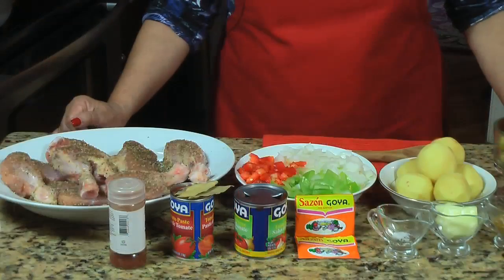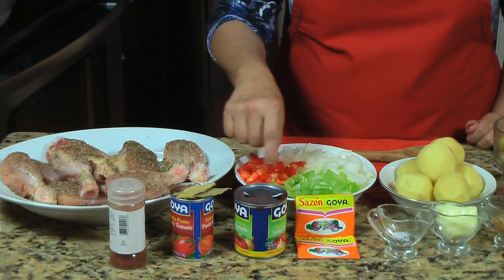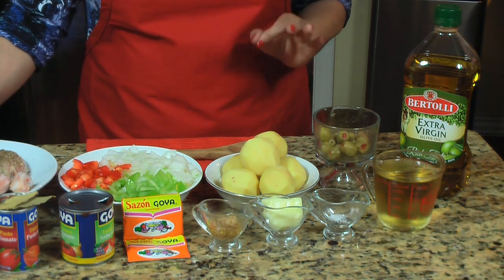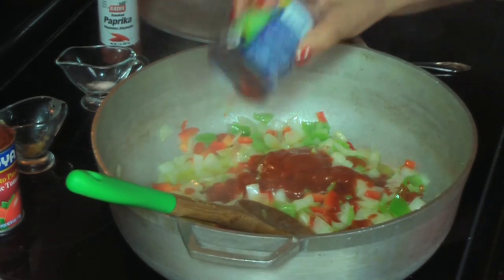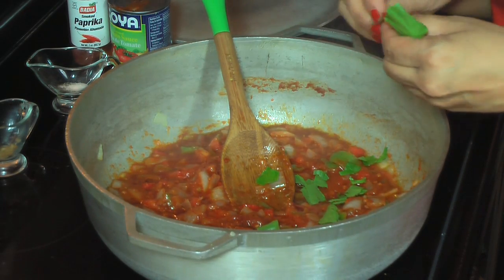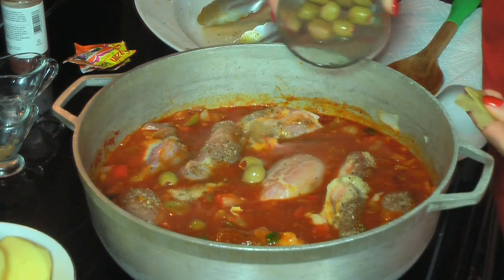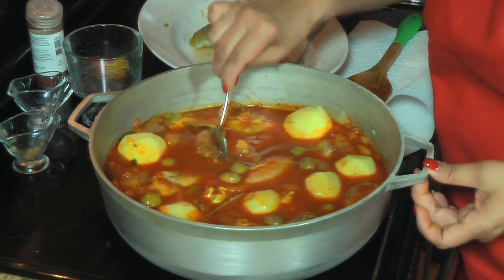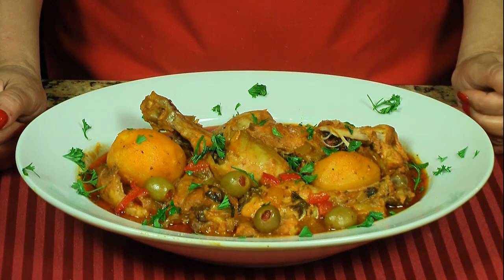Chicken Fricassee - Pollo Guisado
Bilingual recipe.

Video Music Track by: EasyAccessmusic